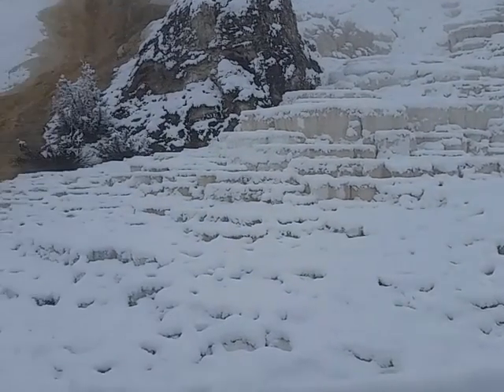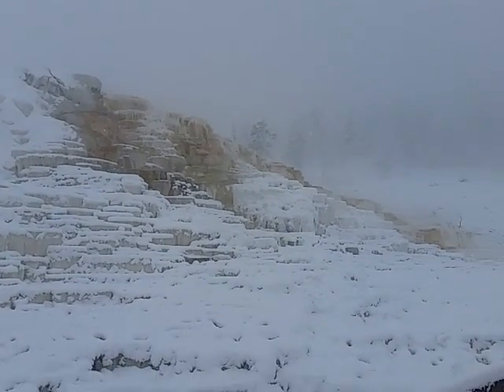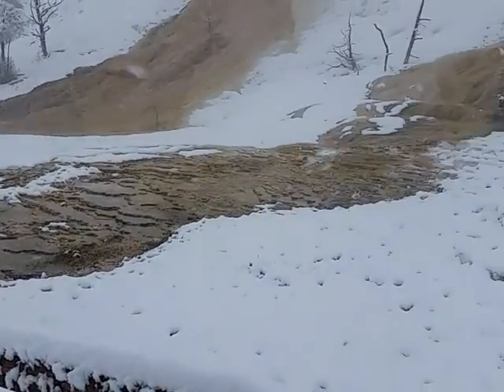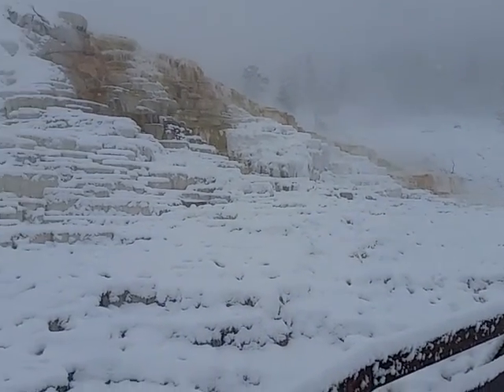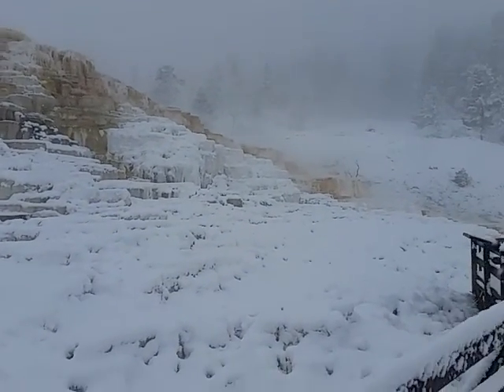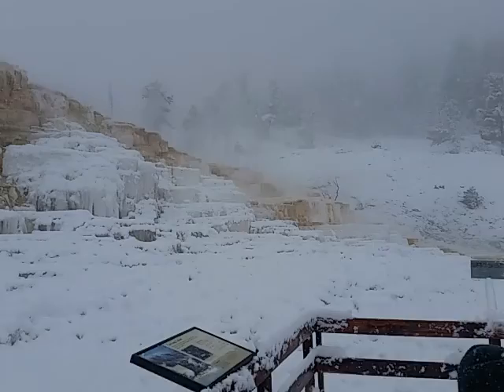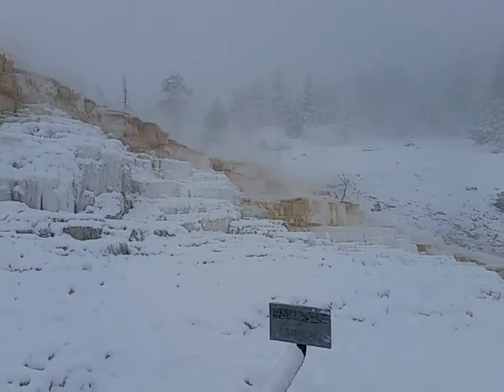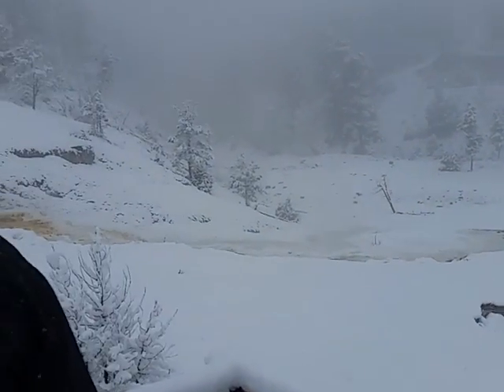2018 April 23 Mammoth Hot Springs, Yellowstone Park ~ VIDEO 2